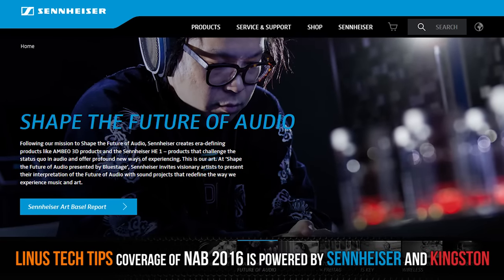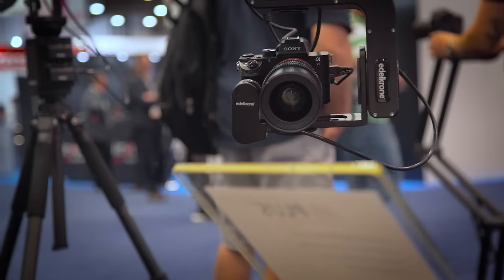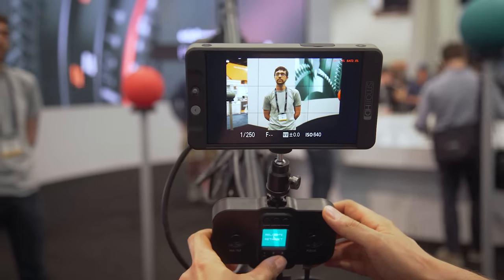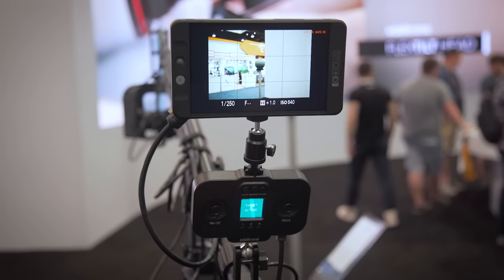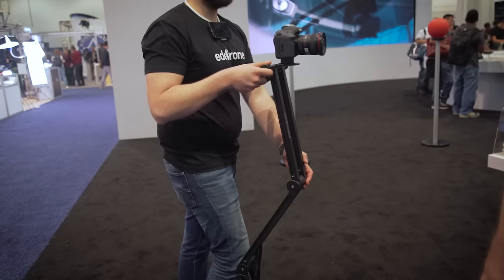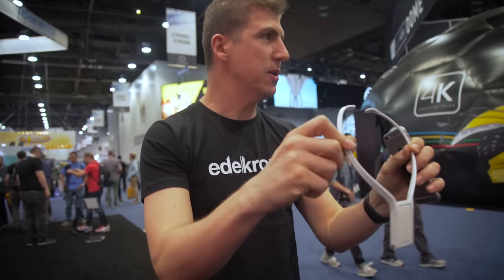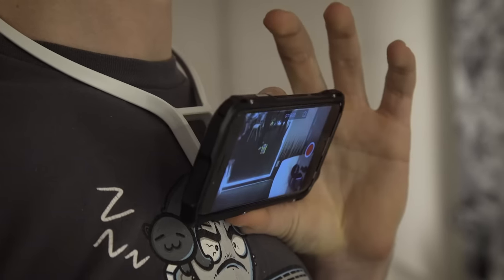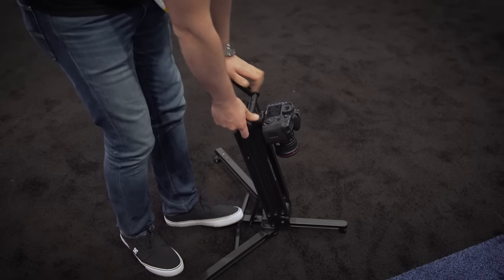Camera crane that is actually easy to use!? - edelkrone Booth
edelkrone has changed the whole game of camera cranes with their new, easy-to-use JibPLUS add-on...